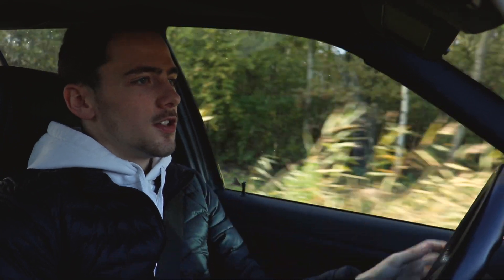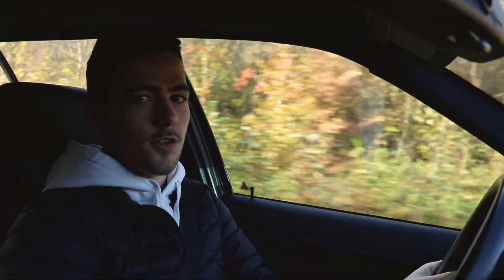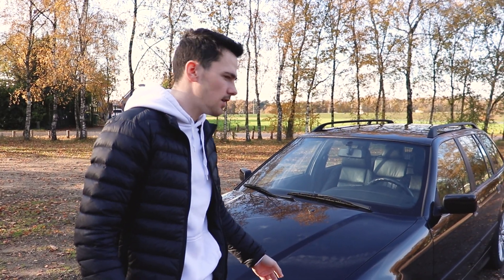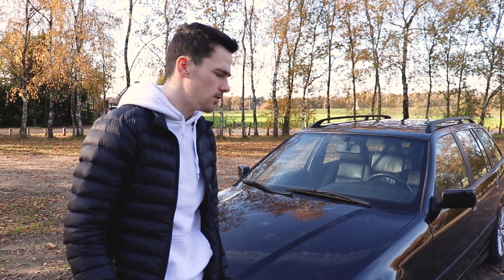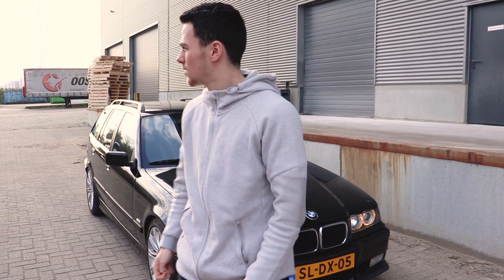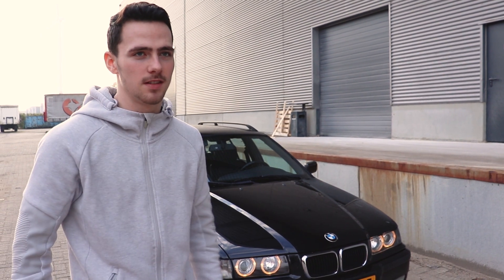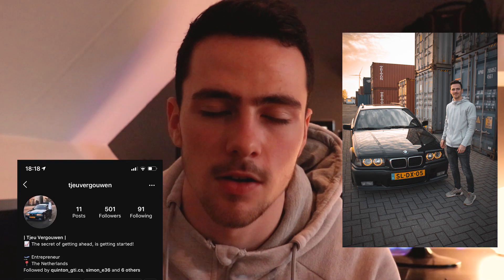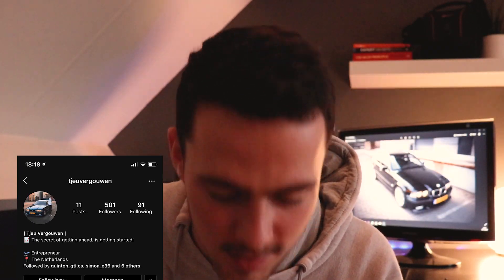BMW E36 Touring Photoshoot!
In this video we took out a E36 Touring for a photoshoot!
We took the car to some different locations trying to get the perfect shot, as usual it took 4 different locations to get the right shot.
If you have any feedback be sure to let me know!
Thanks a lot for watching!